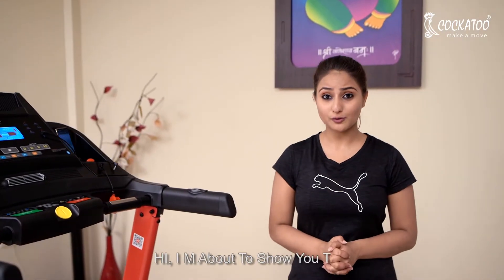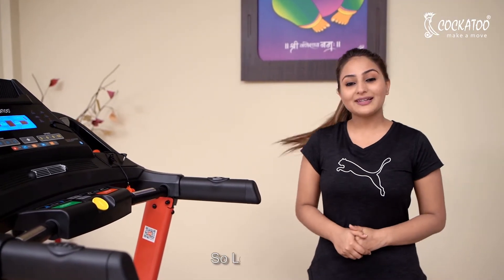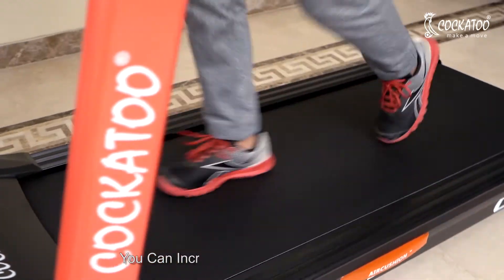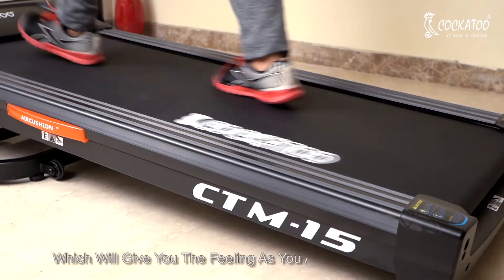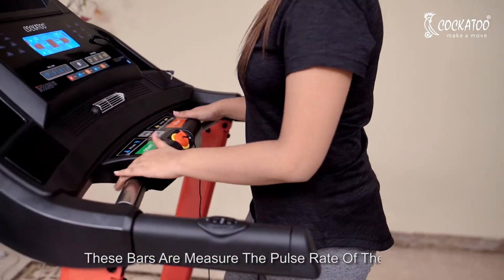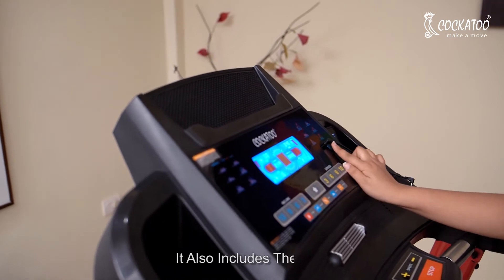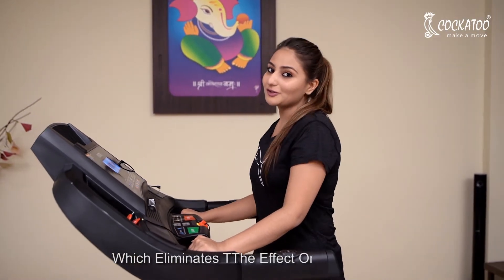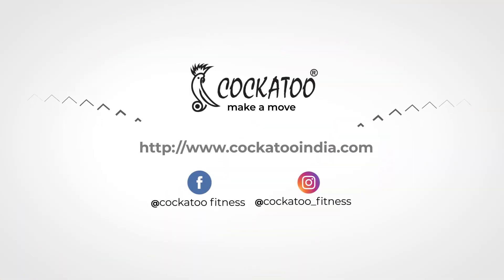Cockatoo CTM15 4HP (6HP Peak) Motorized Treadmill With Auto Incline Demo.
This Video Shows The Features And Usage Of Cockatoo CTM15 4HP (6HP Peak) Motorized Treadmill With Auto Incline.

SPECIFICATIONS :

MOTOR: 4 HP (Continuous) 6 HP(Peak) DC motor
Max User Weight: 135 kgs
Incline: 0-16% Auto Incline
Running Surface: 480*1400mm (19″*55″)
Running Belt Thickness: 2 MM
Running Belt: Steel Crowned rollers keep belt centered and running smooth to reduce noise shock absorption .The multilayered belt reduces sudden shocks. The textured material offers optimum traction and makes it easy to use without compromising on its functionality.
Speed: 1-20 km/h
Display: 7″ LCD display.
Console Function: Time, speed, distance, calorie, pulse & body fat.
Other features: INTELLIGENT CUSHIONING TECHNOLOGY To Prevent The Effect On Knees , MP3 & AUX Input , Foldable and moveable, Easy Installation, Noiseless Motor, Super shock Reducing Function with cooling fan.
Control: Bluetooth app pairing: Fit show app for both android and ios is your personal daily trainer that helps to build training plans and tracks your workout.
Treadmill Weight : 90 kgs
Warranty
3 Years Motor Warranty
1 Year Parts Warranty
Lifetime Frame Warranty